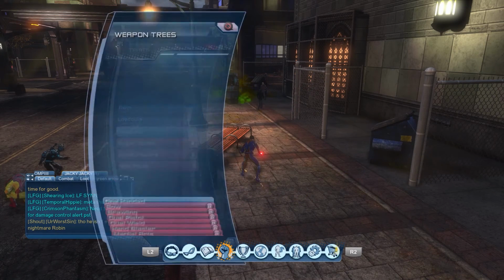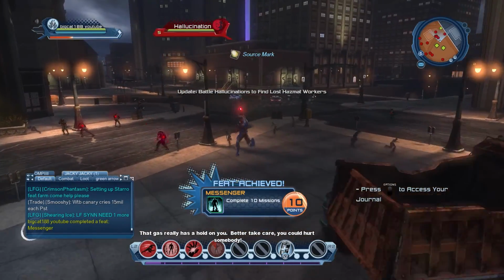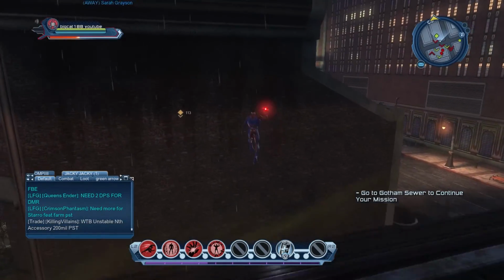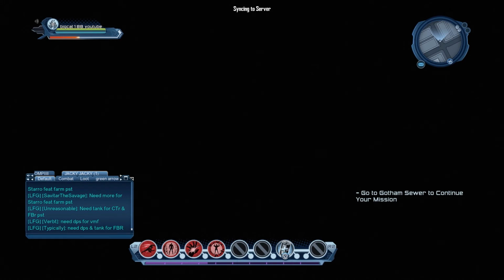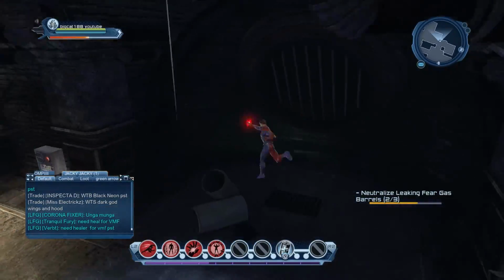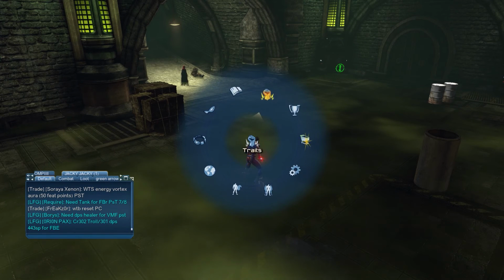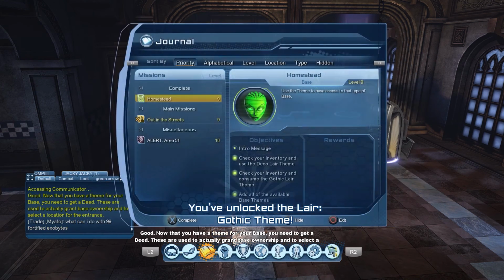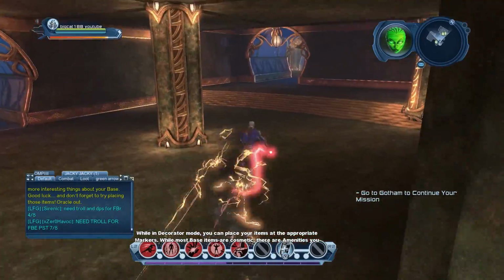DC Universe Online | Beginners Guide Part 2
Another DC universe online beginners guide for you guys!

My Gear:
Blue Yeti Nano
240 hz monitor
144 hz monitor
Gaming Desk
Astro Headsets
Logitech c920 webcam
Bluetooth Adapter 5.0 Dongle
Elgato key lights
webcam mount
Mic Arm